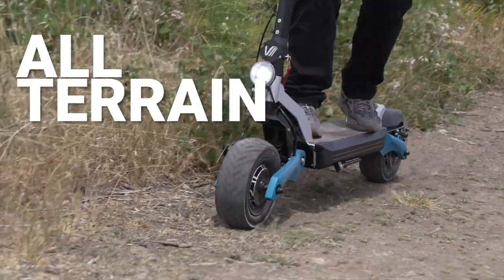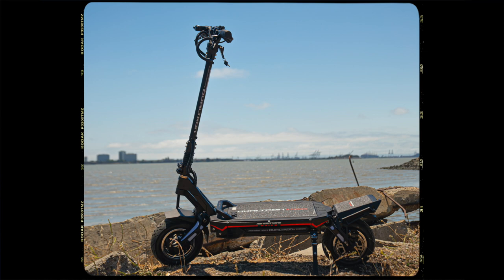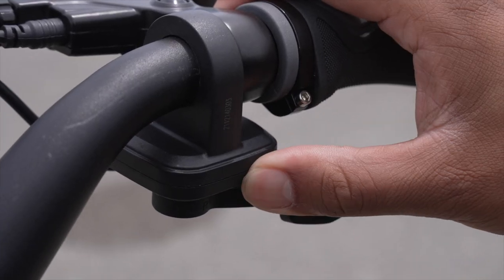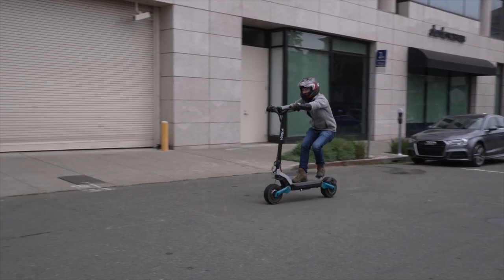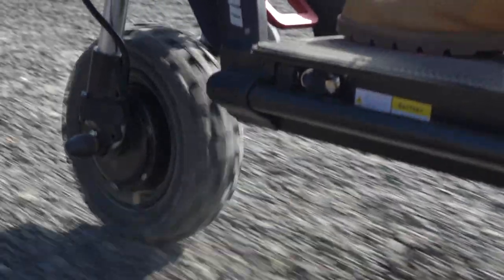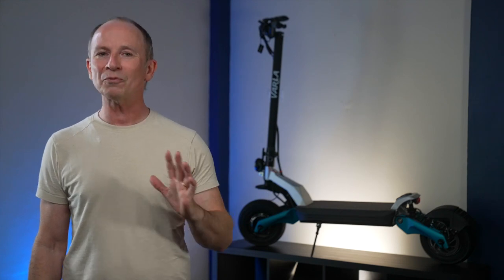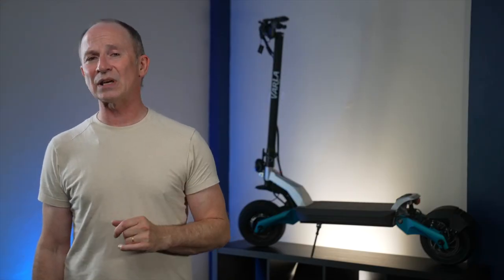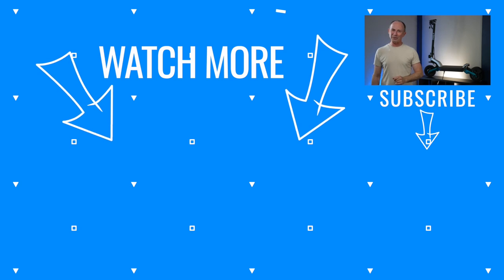Bang-for-Buck, All-Terrain Beast Scooter - Varla Eagle One Pro Review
The Varla Eagle One Pro has landed. Tune in to learn about this  all new cheap, all-terrain  beast electric scooter.

🛴Varla Eagle One Pro🛴

Alternatives:
SEE 🛴 Wolf Warrior X Pro
Get $100 OFF with Code RIDERGUIDE100
SEE 🛴 Vsett 10+
SEE 🛴 Wolf Warrior 11+